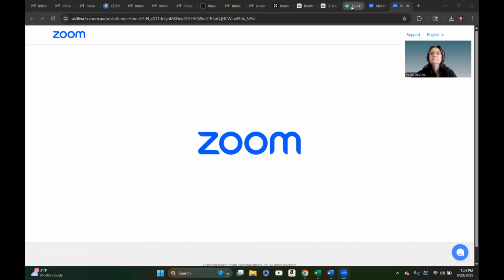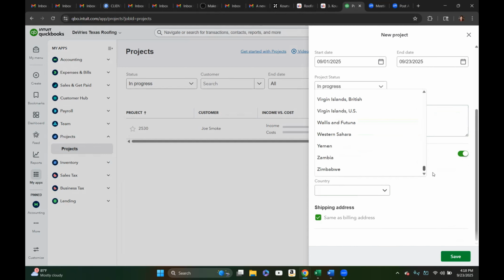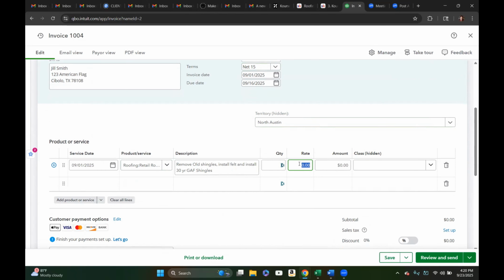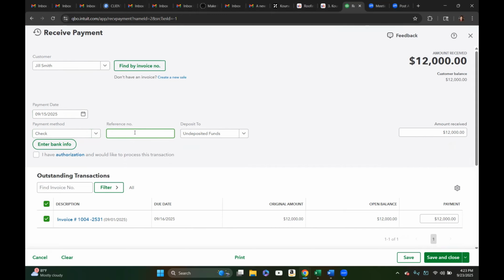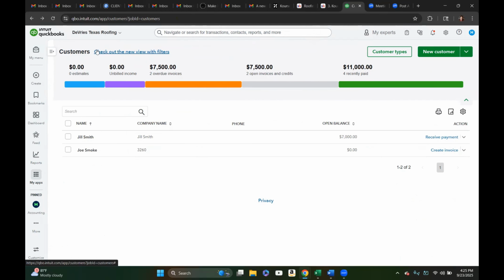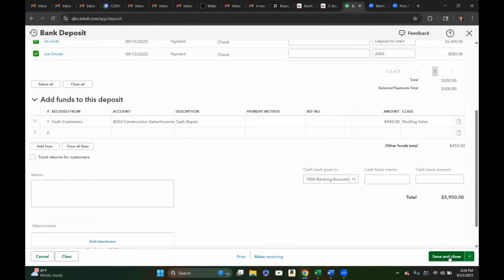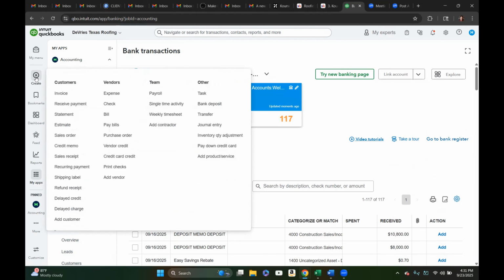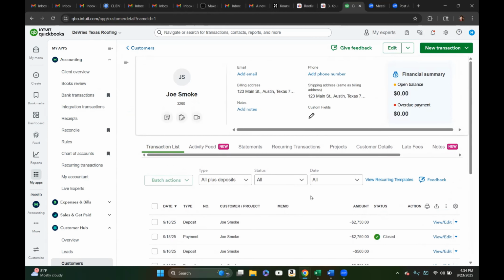Roofing Bookkeeping: Stop Double Counting Income in QuickBooks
Many roofing contractors and family bookkeepers struggle with recording deposits in QuickBooks Online. If deposits aren’t entered correctly, your QuickBooks reports will never match your bank account — and your numbers won’t make sense when it’s time to track profits or file taxes.

In this QuickBooks for Roofers tutorial, you’ll learn:
✅ How to record deposits in QuickBooks Online without double-counting income
✅ Why every roofing contractor should link deposits back to estimates for accurate bookkeeping
✅ The proven workflow I teach inside my Certified Roof Bookkeeper Bootcamp to keep your books clean and your roofing business profitable

Whether you’re a roofing company owner or the bookkeeper keeping the books, this step-by-step QuickBooks deposits tutorial will help you avoid costly mistakes and finally feel confident in your numbers.

👉 Apply for the Certified Roof Bookkeeper Program and learn how to build a profitable bookkeeping business serving roofing contractors